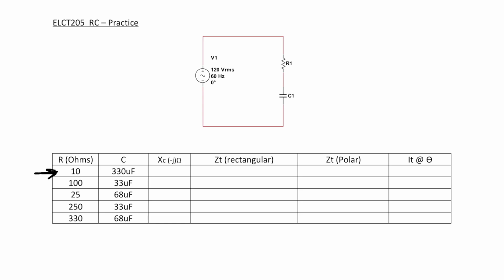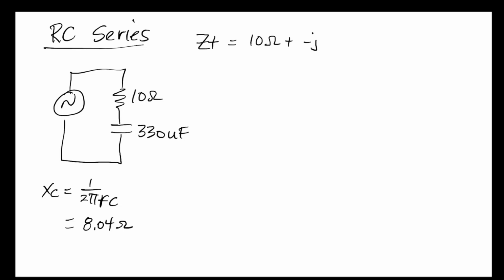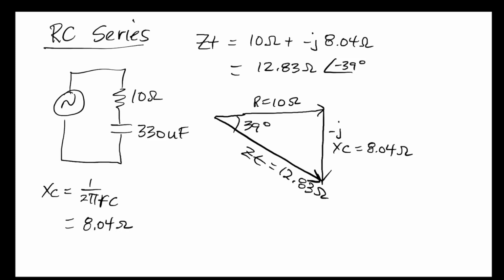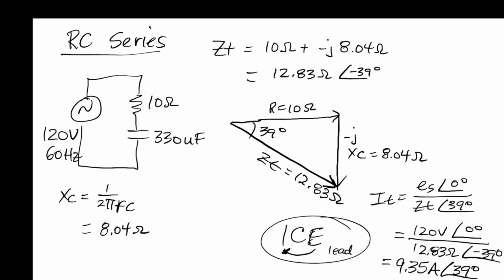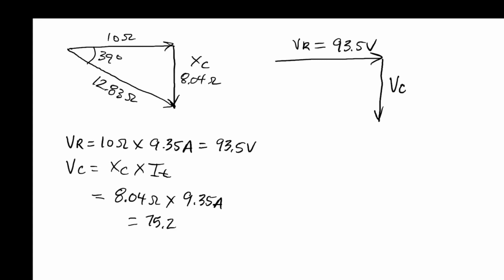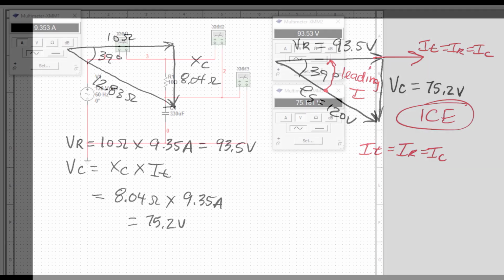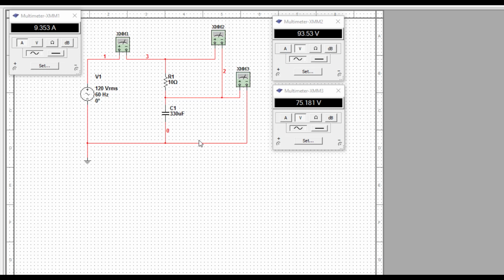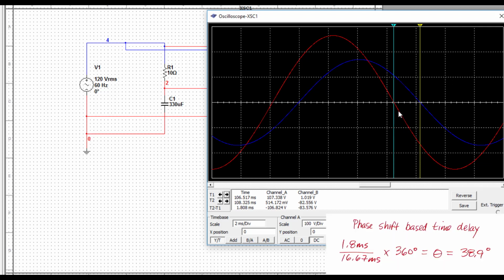RC Series AC Impedance